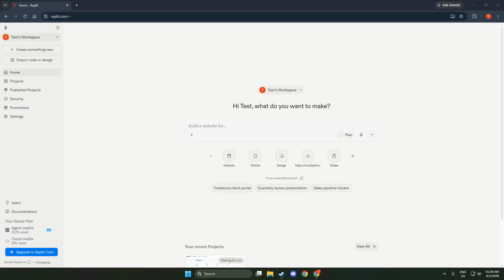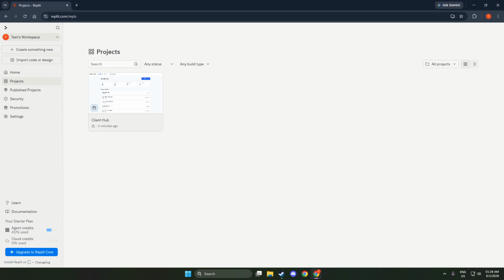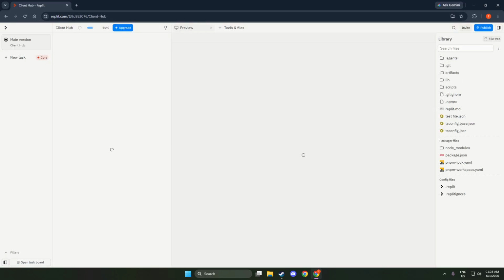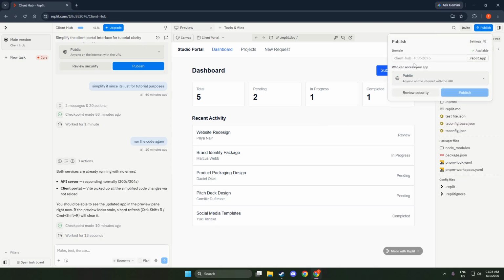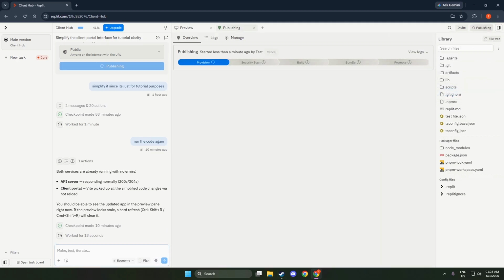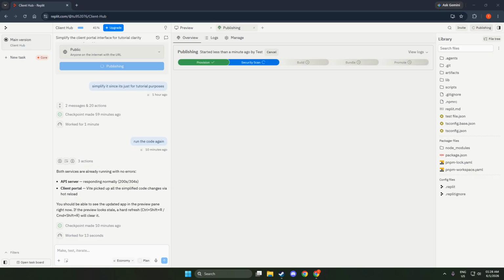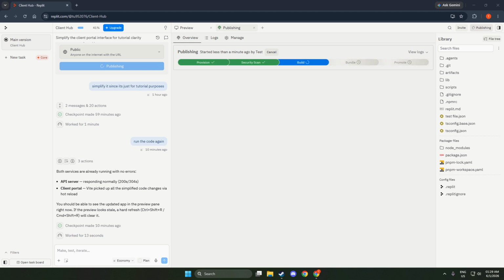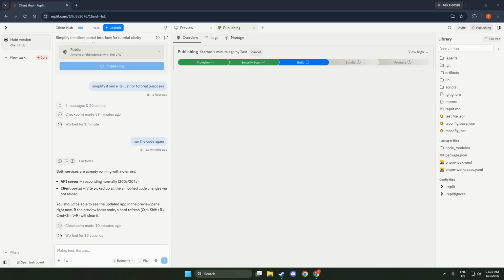How to Deploy an App on Replit [2026 Full Guide]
How to Deploy an App on Replit

In this video, we show you exactly how to deploy an app on Replit. Mastering the deployment process allows for smoother collaboration and faster project iterations, enhancing your development workflow and visibility of your applications.

Understanding how to effectively deploy your app not only increases accessibility but also ensures user engagement. Proper deployment practices ensure that your app runs optimally in the Replit environment, enabling you to showcase your work seamlessly to others.

Technical Specs:
Software: Replit; Feature: App Deployment